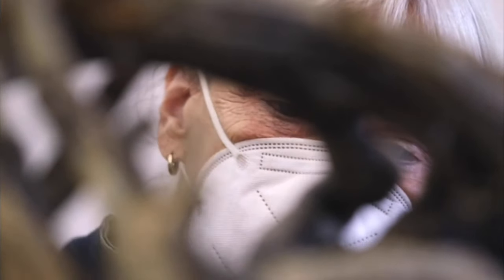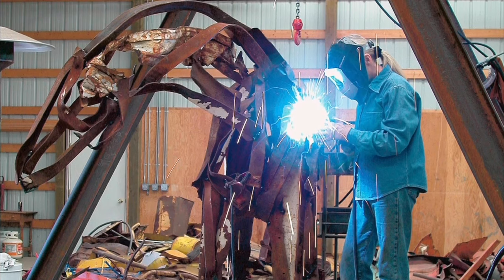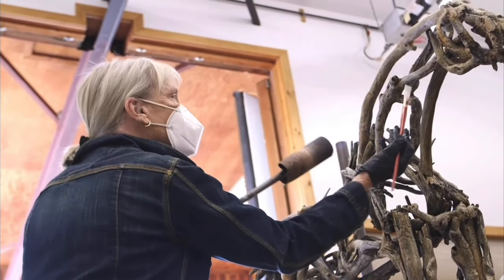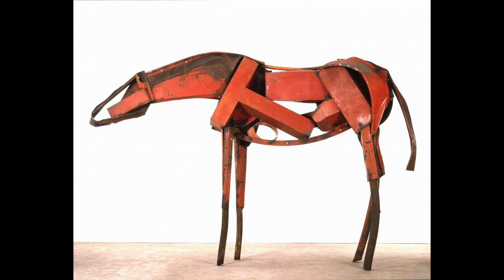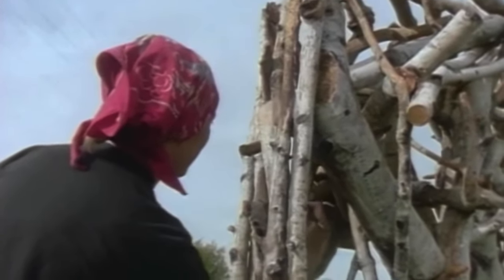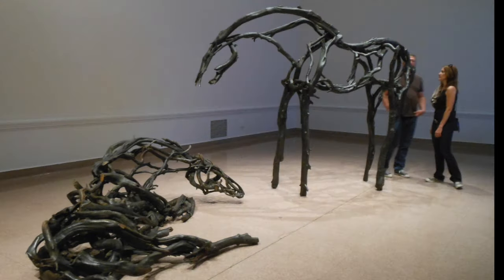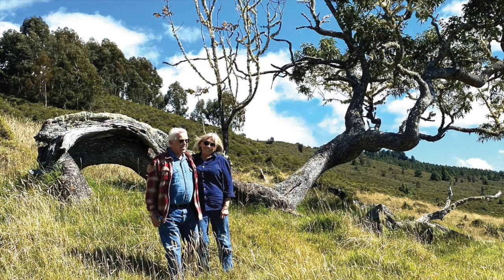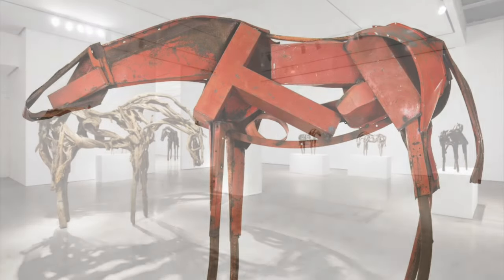Deborah Butterfield | Art 101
One of the most prolific recognized sculptors in the world today is the horse sculptor, Deborah Butterfield. It's difficult to go into an art museum, collection, sculpture park or prominent gallery without her work being included. In this video, Mr. Burgher provides some insight to this very visible artist.

00:00 - Welcome Scholars
00:59 -  Introduction to Butterfield
01:23 - Her Start in Art
02:47 - Why Horses?
03:43 - From Wood to Bronze
05:44 - Legacy of Deborah Butterfield
06:33 - End Credits

🎙🔊📻🎙 Podcast Content🎙📻🔊🎙

✉️🐌📨 Snail Mail 📨🐌✉️
Mr. Burgher